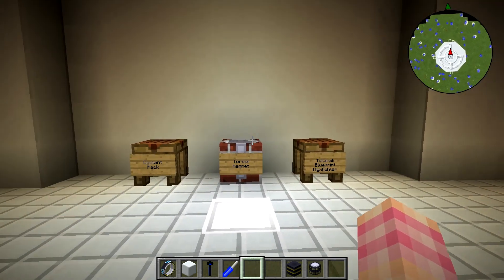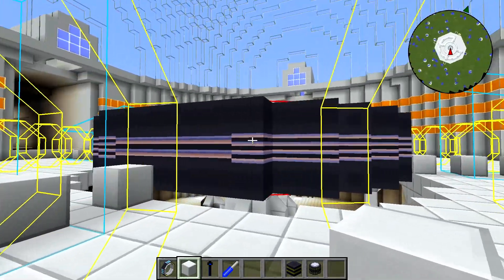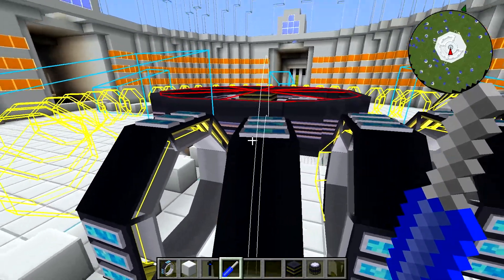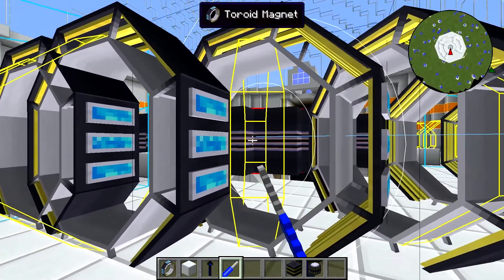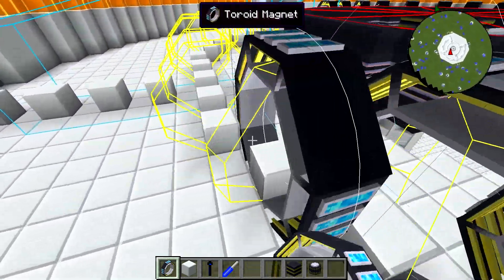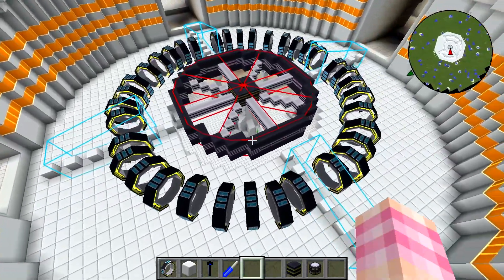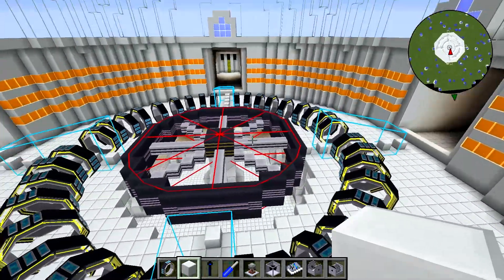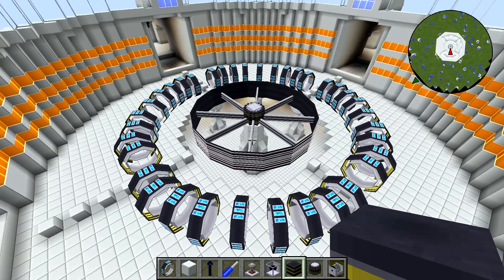ReactorCraft Tutorial #21 - Toroidal Magnets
In Episode 21 of our ReactorCraft Tutorial Series we take a look at the Toroidal Magnets, one of the more visually impressive parts of the Fusion Reactor. These need to be placed very precisely so that's the main focus of this video. I'll mention the other requirements of these things in a future video.

Thanks to my Patrons:
Nathan Welty, Waterlubber